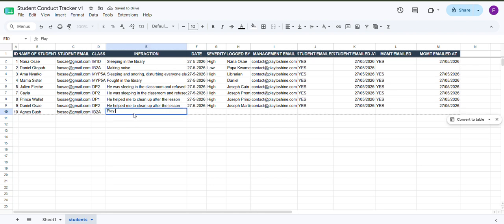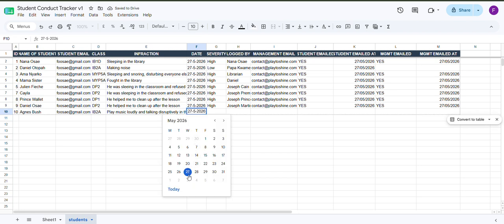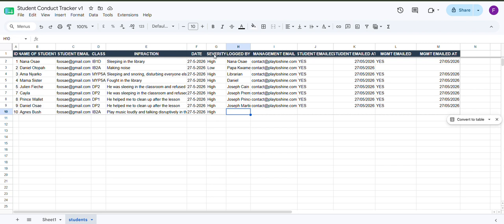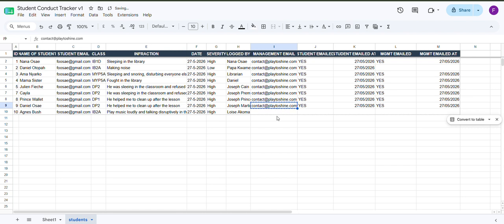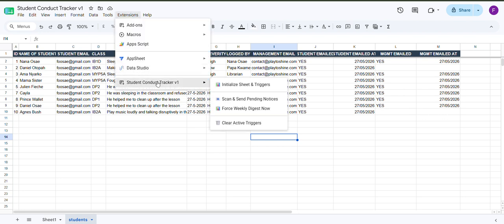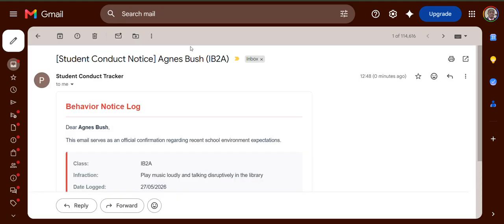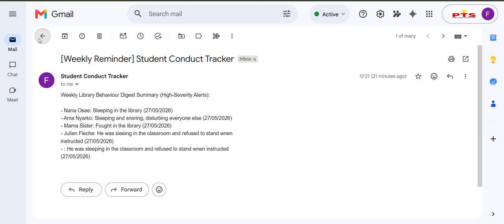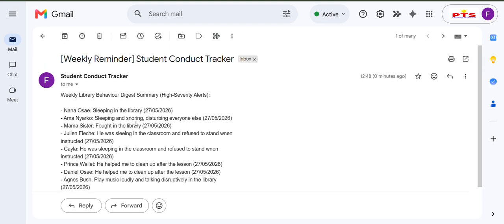Student Conduct Tracker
🚀 Streamline your school operations with the Student Conduct Tracker for Google Sheets™!

Managing student behavior logs, sending individual notices, and updating school management can feel like a full-time job. This video shows you how to automate your entire behavioral logging workflow using a simple Google Sheets™ add-on setup.